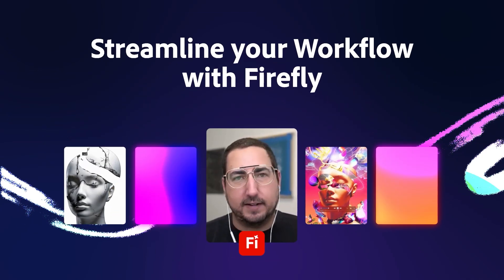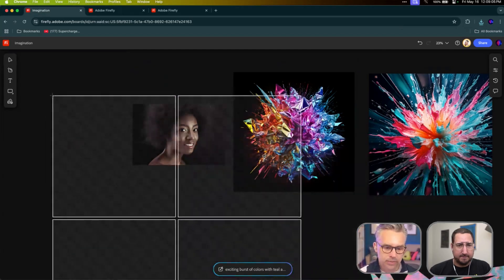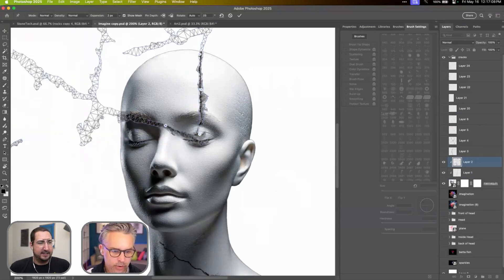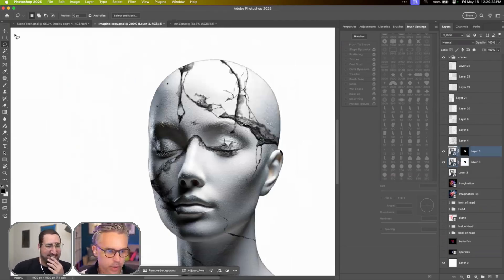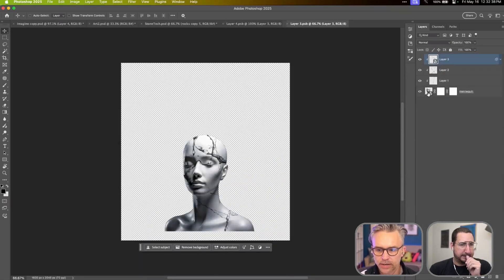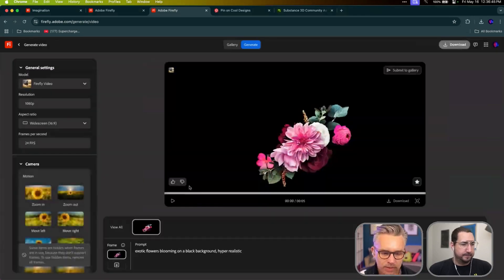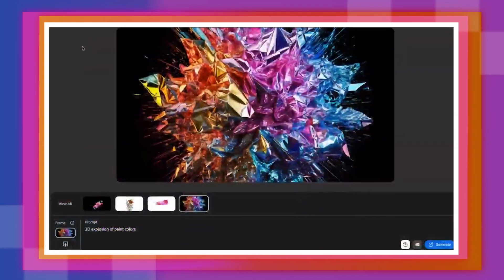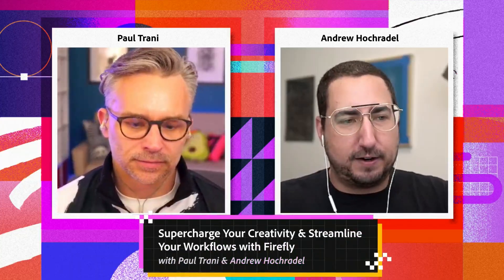Streamline Your Gen AI Workflows with this COMBO With Paul Trani!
Streamline your workflow with Paul Trani and Andrew Hochradel using Adobe Firefly! Remix images and image styles using one of Firefly's new features, Firefly boards, to take your planning to another level and complete your compositions with seamless auto-apply edits in Photoshop's new update.

One more thing - Adobe's has two new plans! What you should know:

Total creative control.
Meet the new Creative Cloud Pro & Standard plans, designed to give you the power to choose how you want to create!

Want all apps + Firefly + video generation + next-level AI tools? Go Pro for just $10 more/month.

Not using AI features? Stick with Standard and save a few bucks.

Either way, you’re in control!
Explore what’s new + how generative credits work through the link in our bio!